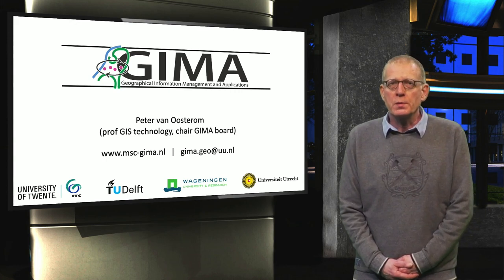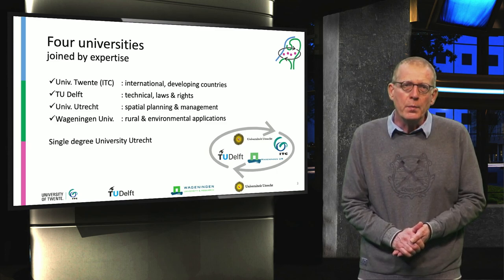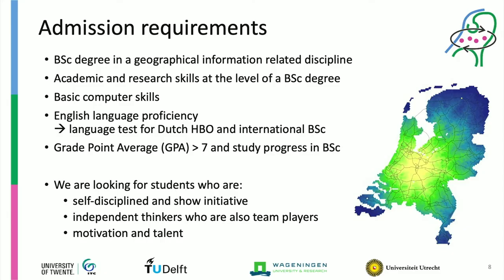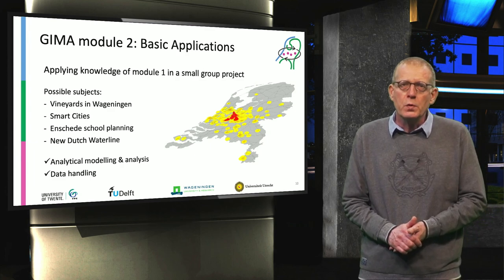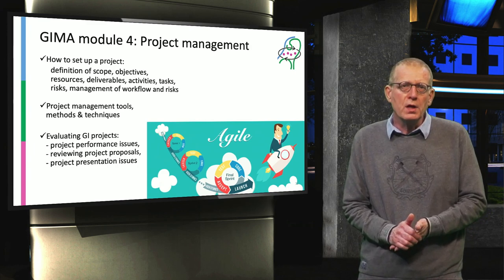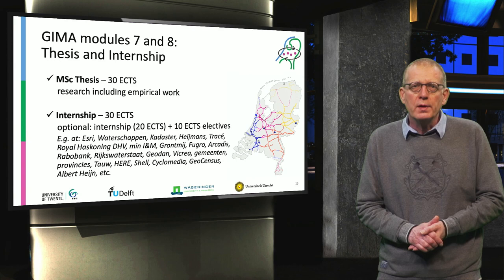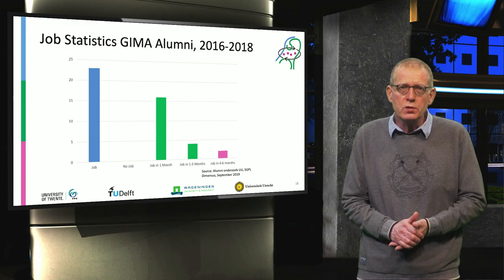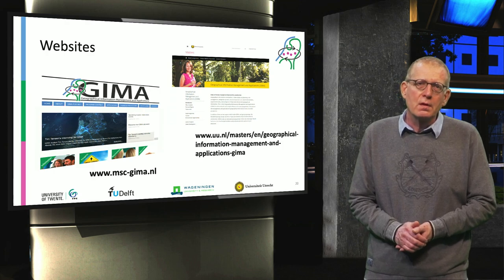Presentation MSc Geographical Information Management and Applications (GIMA)